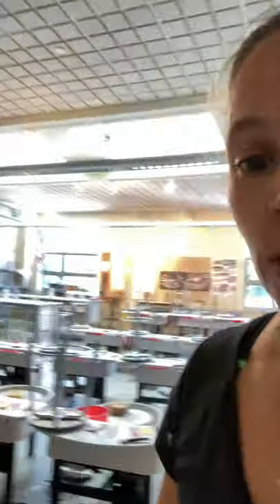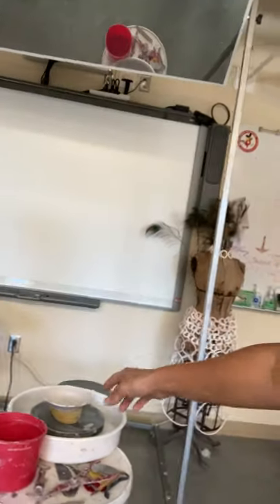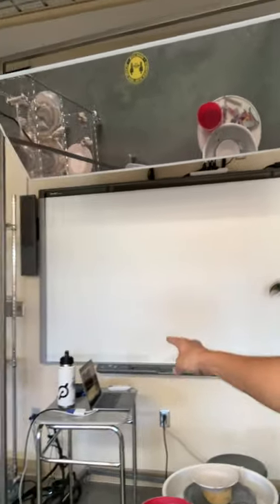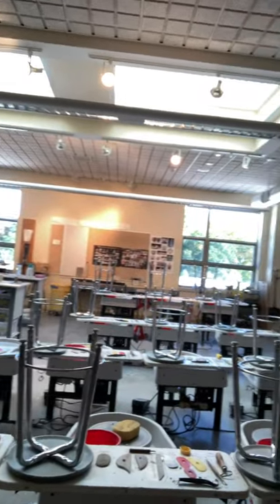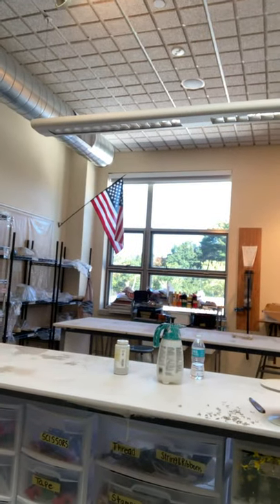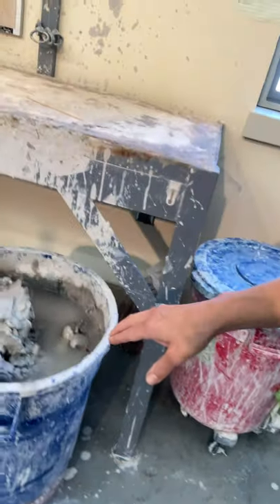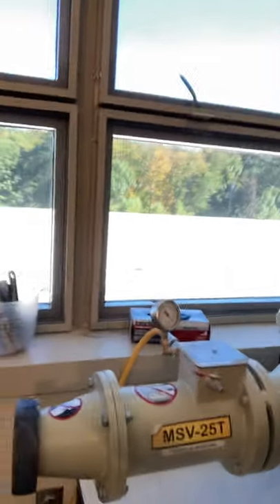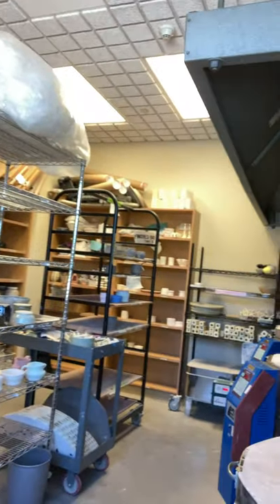Welcome the Advanced Ceramics at WHS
Meet teacher Amie Larson and see examples of work students will create while enrolled in this course and get a studio tour!